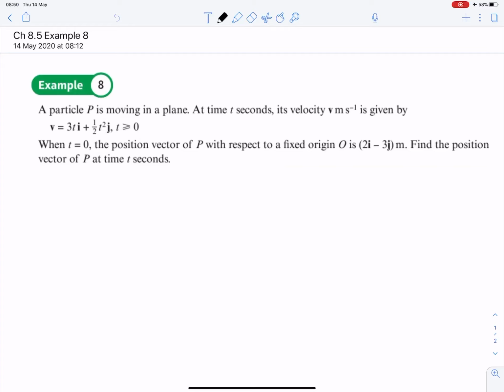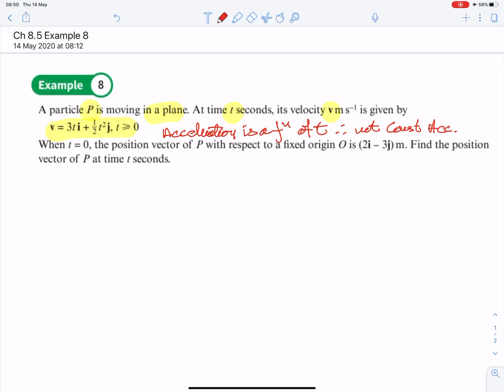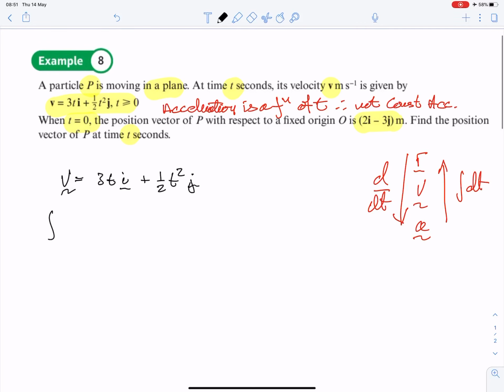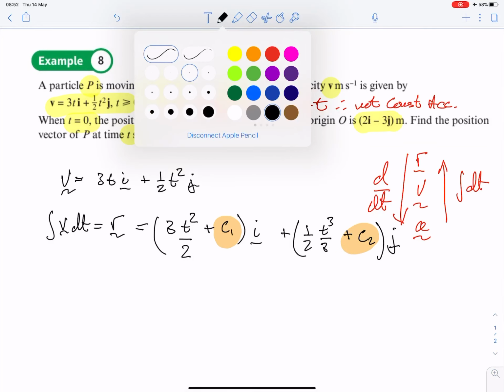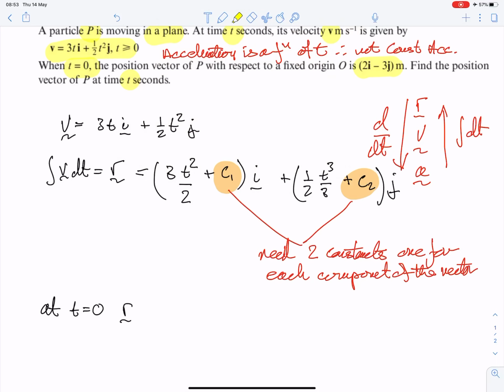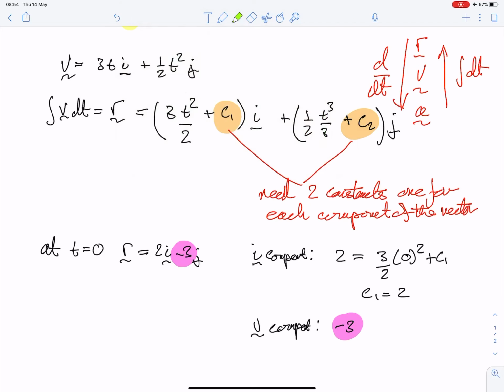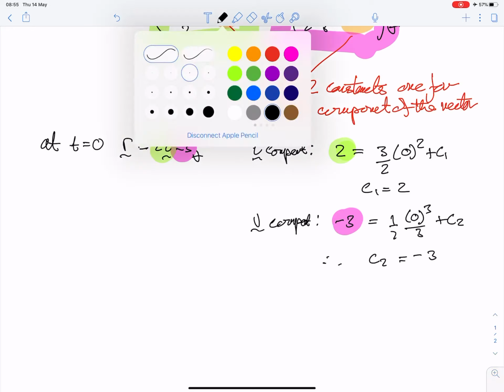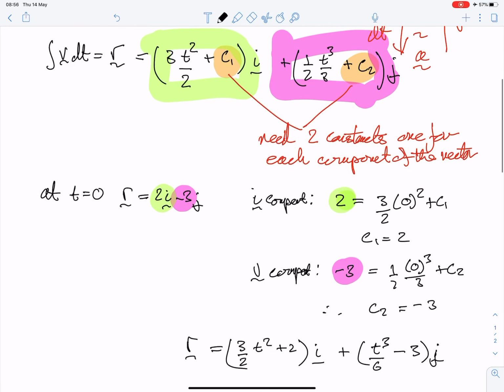Ch 8.5 Example 8